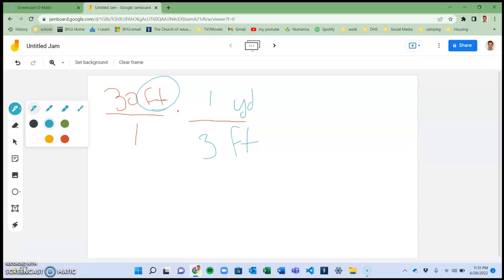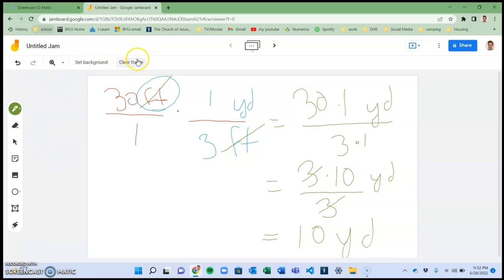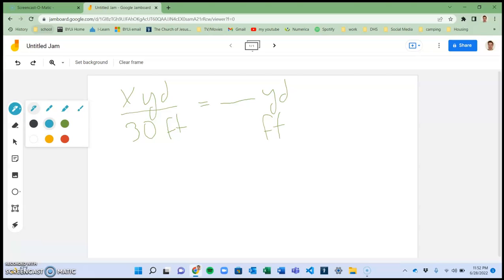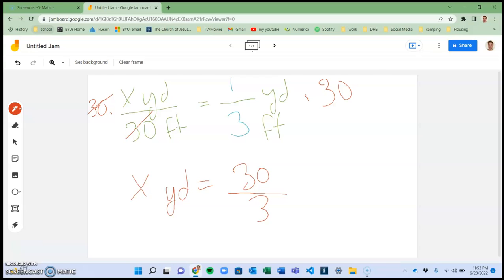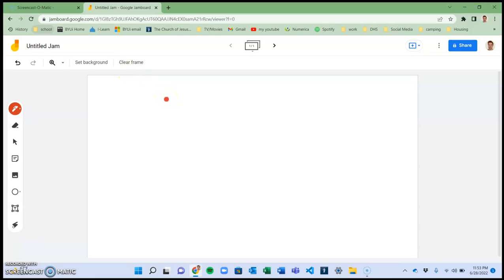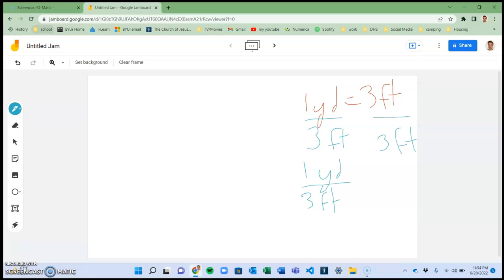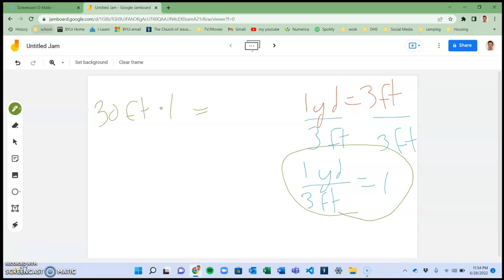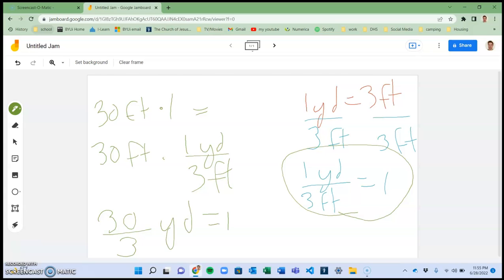How to do unit conversions and why they work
Do you know how to convert units (the fancy name is dimensional analysis)? Ever wondered how unit conversions work? Somehow you multiply a number with units by a fraction with units to cancel out some units so there are only the units you want? If you wanna see why you do all this, then check this video out.

We go over how to do it (0:00), setting up ratios (1:34), and multiplying by a magic 1 (3:06).